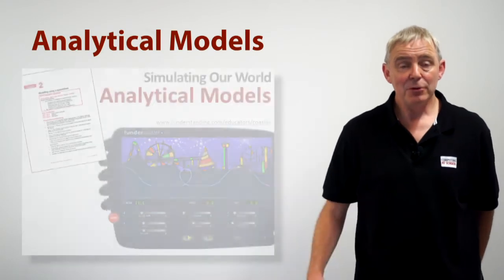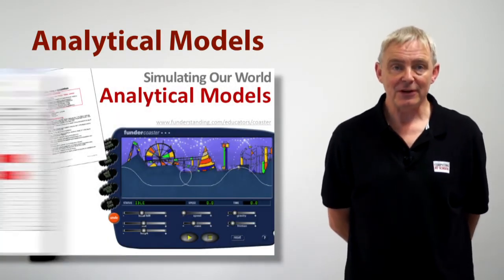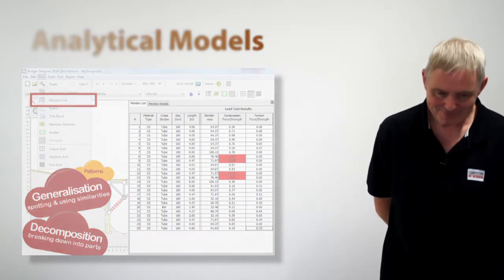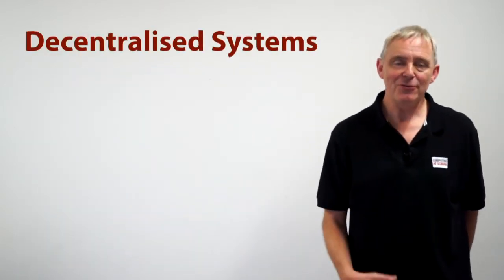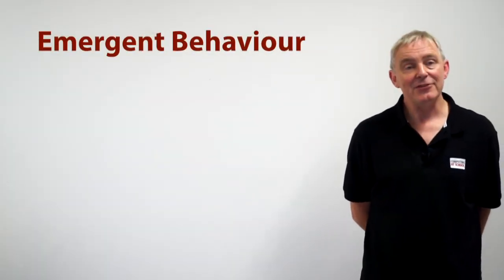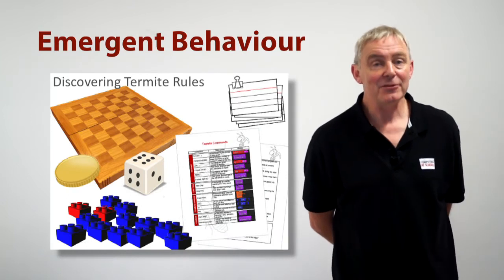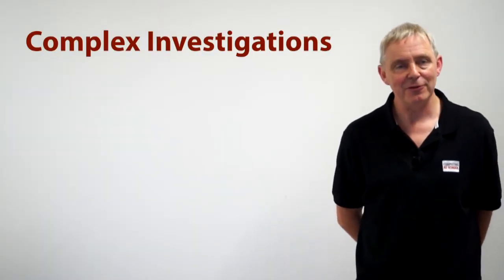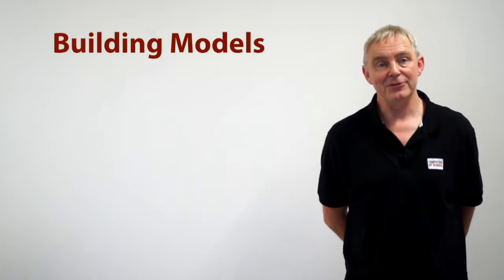Simulating Our World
Roger Davies introduced the CAS Tenderfoot CPD session "Simulating our World" looking at agent-based modelling and how to introduce to the secondary school computing curriculum using freely available tools and activities.  To find out more about CPD provided through CAS Tenderfoot please